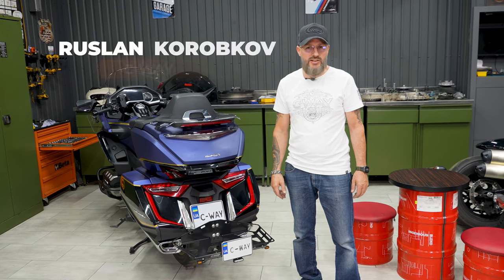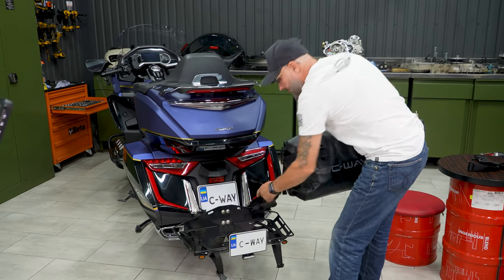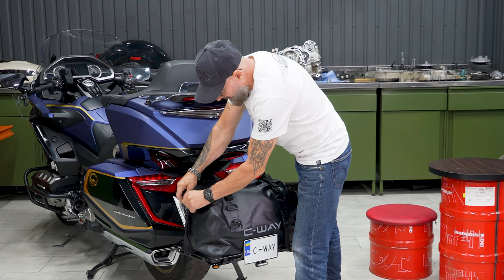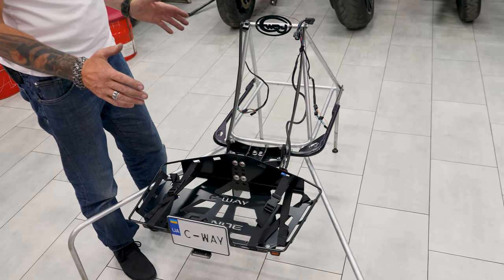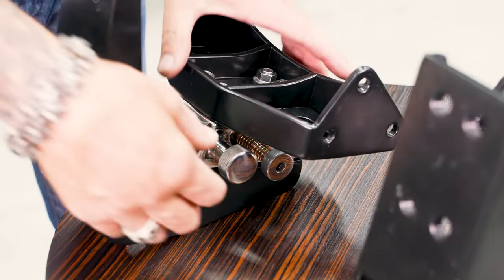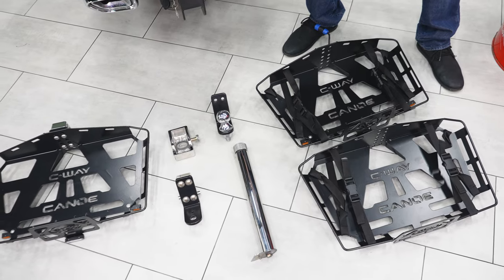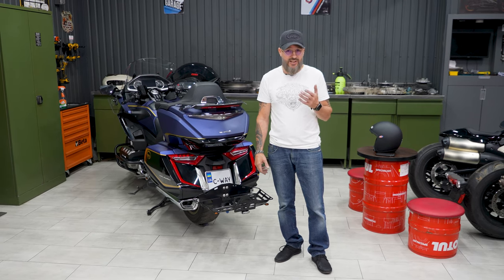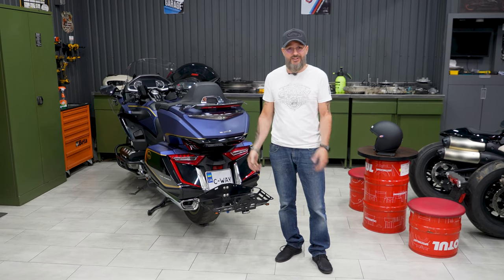Honda Goldwing LUGGAGE RACK with LIGHTS REPEATERS "C-Way Canoe 2.0+"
The owner of the C-Way Mototrailers company shows the "C-Way Canoe 2.0+" luggage rack for the Honda Goldwing motorcycle with light repeaters. It has a quick connection system to the motorcycle hitch. Branded luggage bags are available in several colors, allowing you to match your bag to the color scheme of your motorcycle.